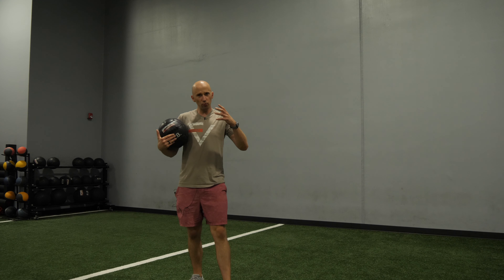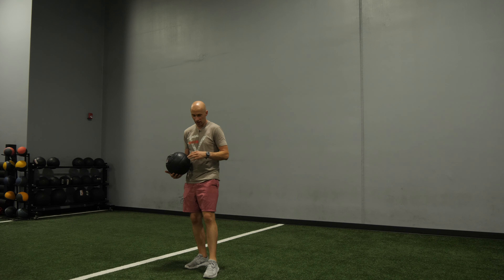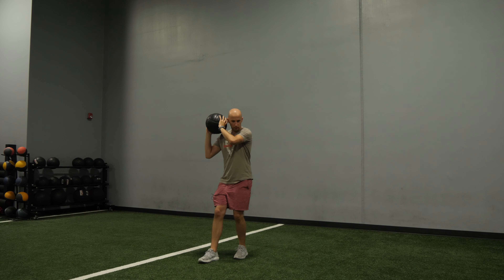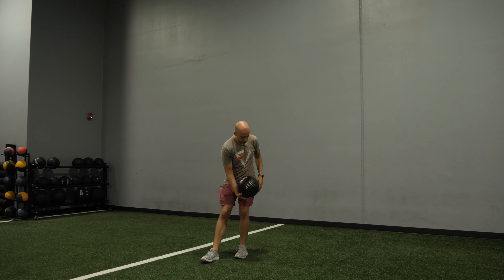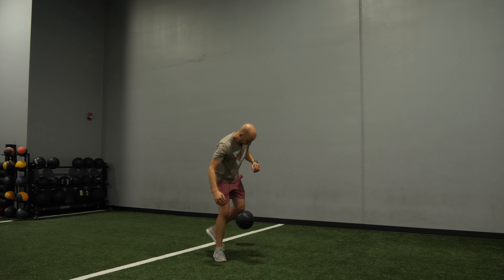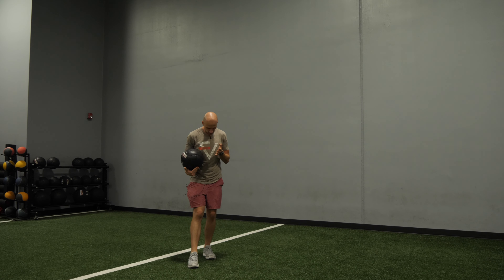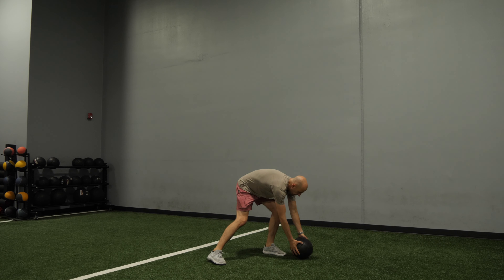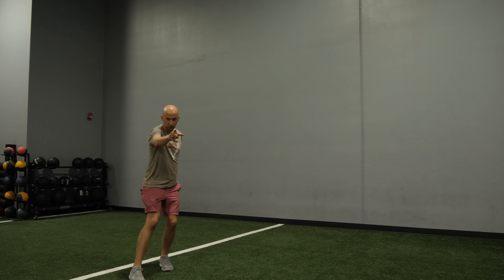Step Back Chop Throw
Bout to be the mayor of rotation nation with this one!

Indications
- Reduced trunk rotation
- Reduced hip external rotation and flexion
- Reduced shoulder external rotation